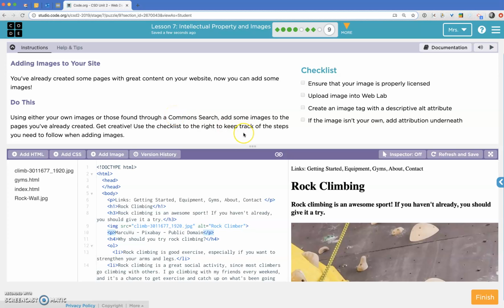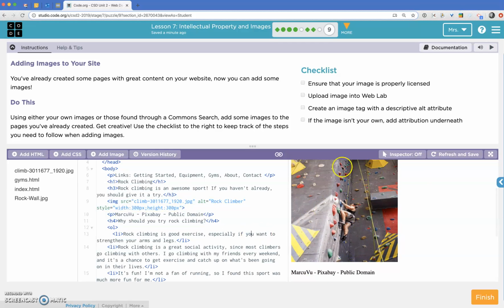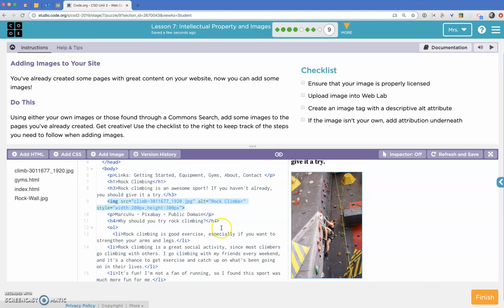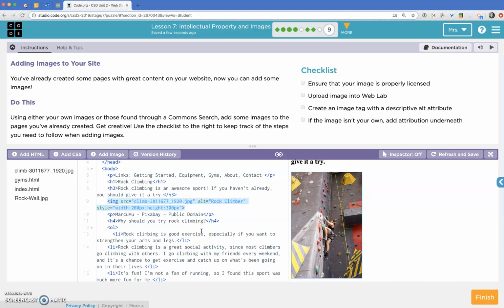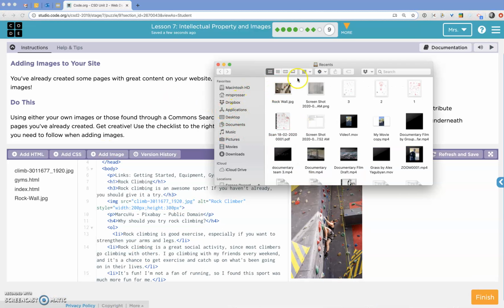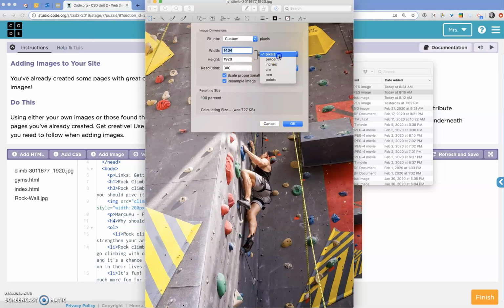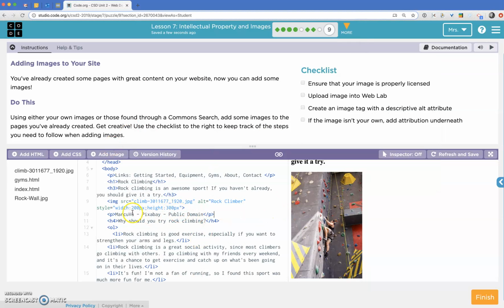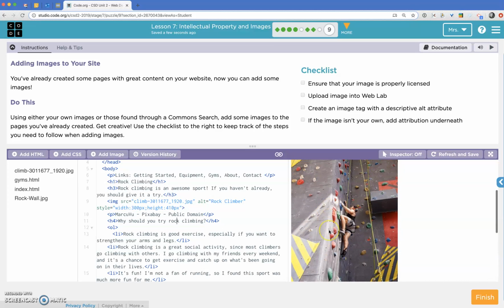Image Size in HTML